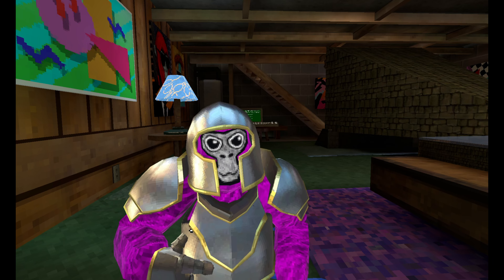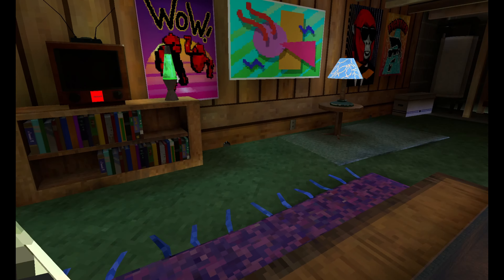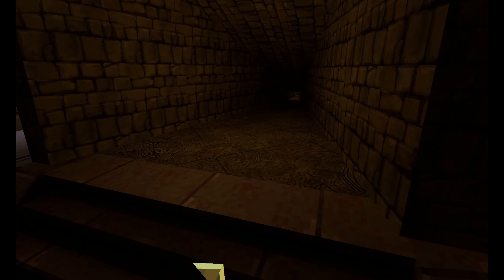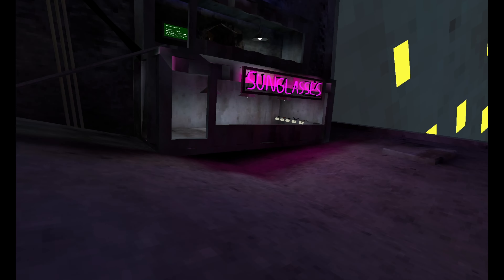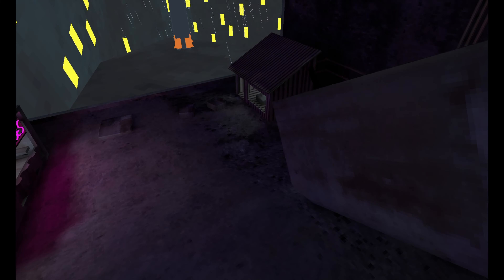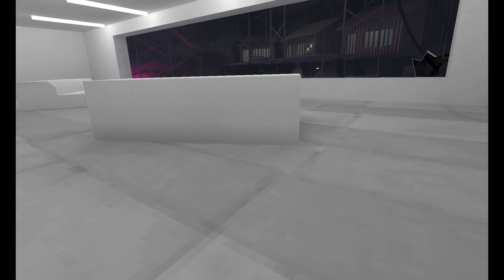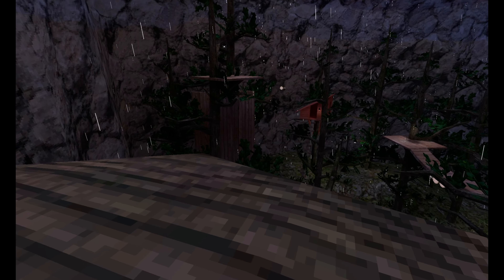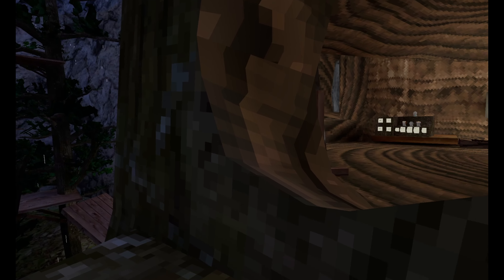Gorilla Tag's STORY MODE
This is what it would be like if Gorilla Tag had a STORY MODE!

Today I talk about what would happen and ideas for if Gorilla Tag VR had a story mode!!! Gorilla Tag is a free VR Game for Oculus Quest 2 And Vive Rift